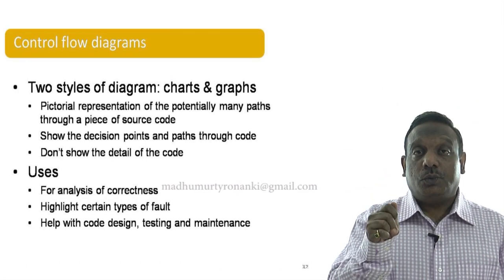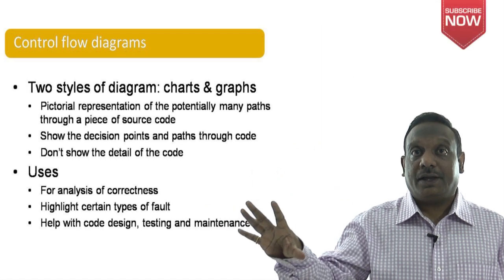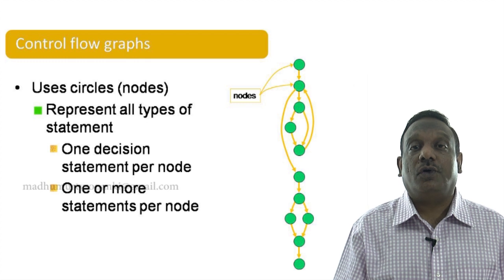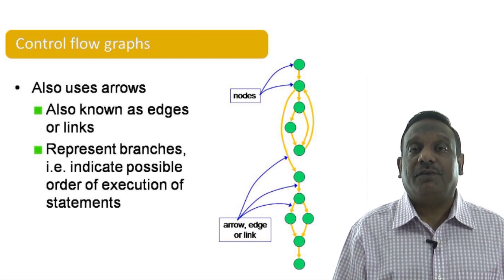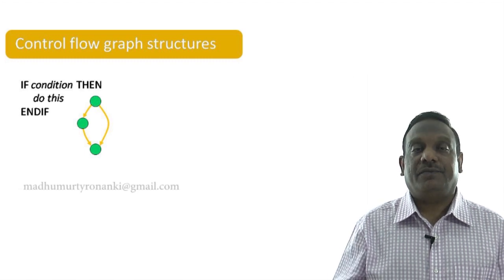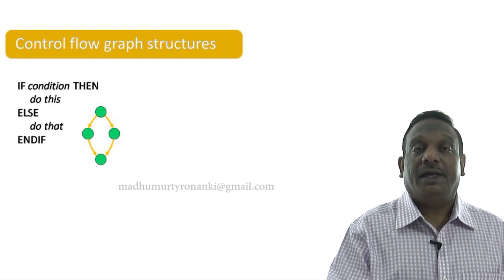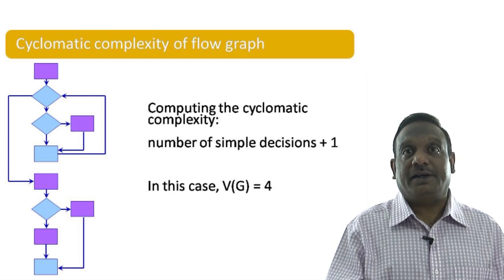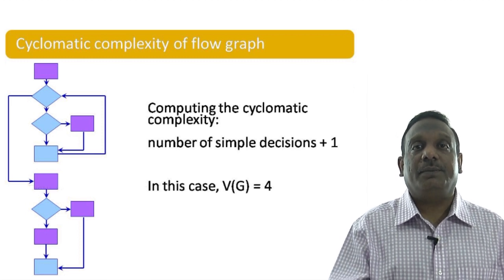Software Testing Tutorials - ISTQB Certification: Chapter 3.7 - Static Analysis by Tools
Software Testing Tutorials - ISTQB Certification: Chapter - Static Analysis by Tools (Control folw diagrams)